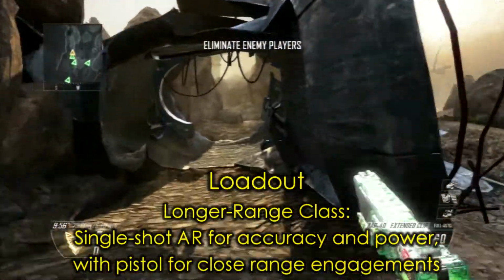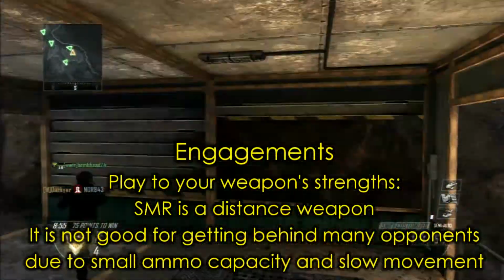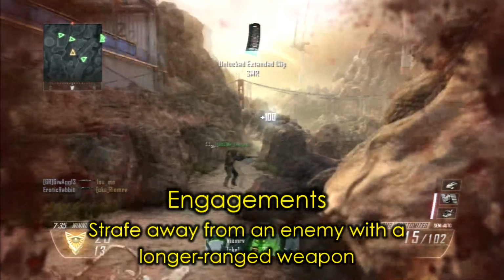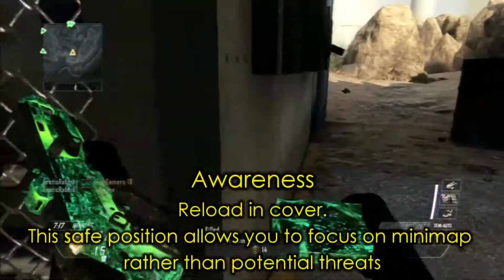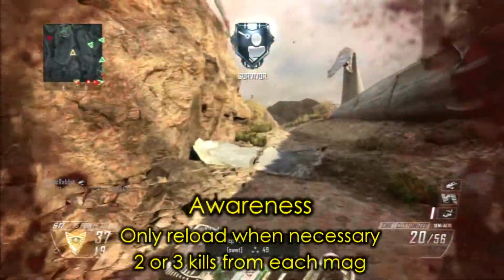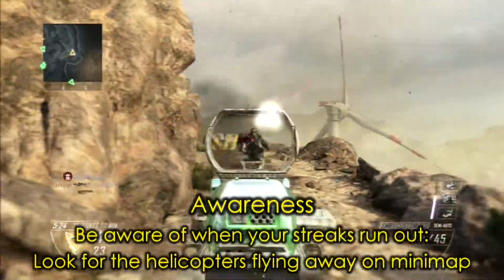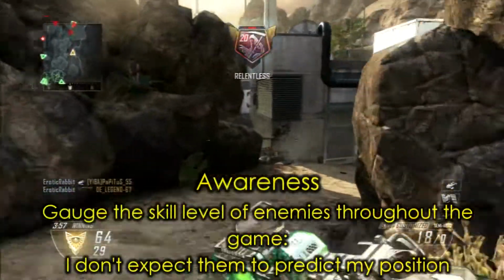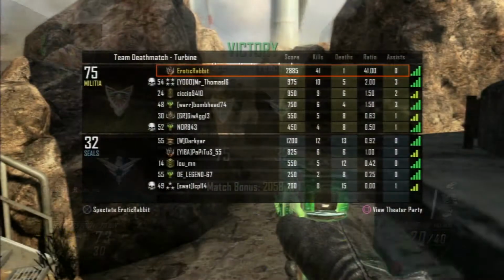BO2 Tactics & Strategies | 40+ Team Deathmatch! | Black Ops 2 Gameplay Breakdown Tips (TDM)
I'd greatly appreciate a 'LIKE' rating if you enjoyed!

If you've been around since the early EliteRage days, check out
S3MP3R IDEM on Xbox Live to play with the 'other side' of that channel.

Let's try and hit 10 Likes if we can!! And help share the video around!

In my videos I cover the 4 elements of tactical play:

1. Loadout: Play-styles with different guns/perks.
2. Movement: Engaging, Evading, Flanking in different situations.
3. Awareness: Minimap, Teammate positioning, Spawns.
4. Engagements: Cover, Higher Ground, Equipment, Gun Skill.